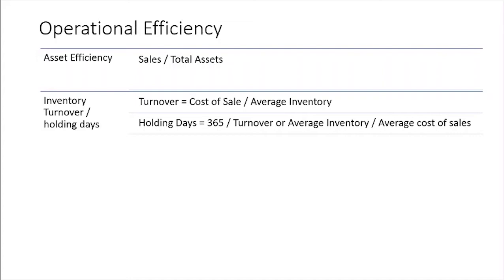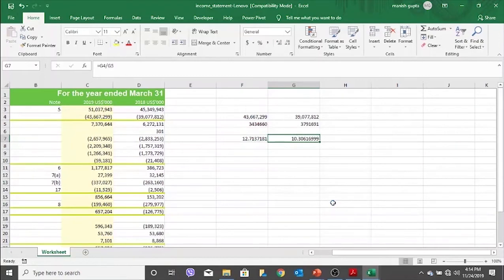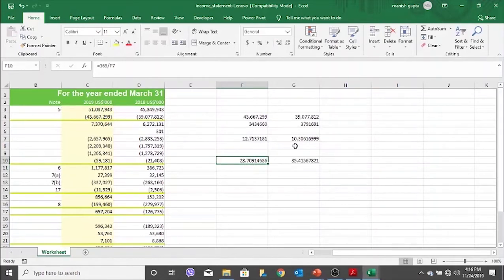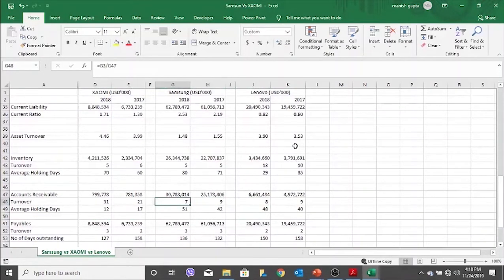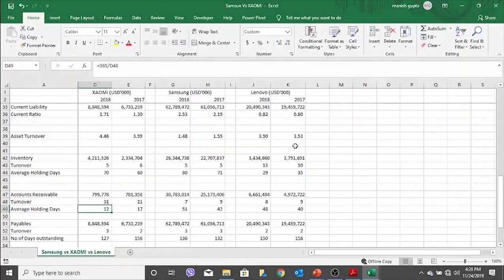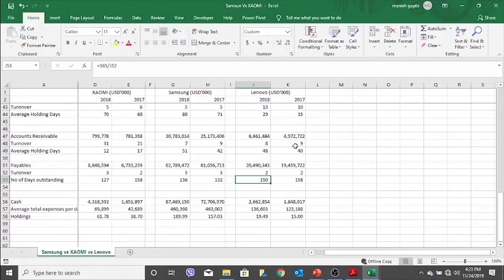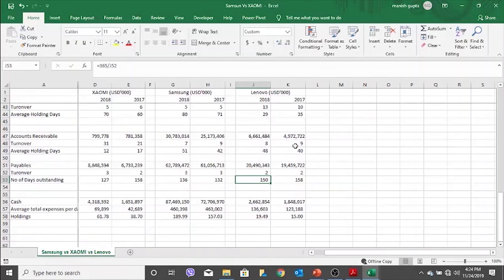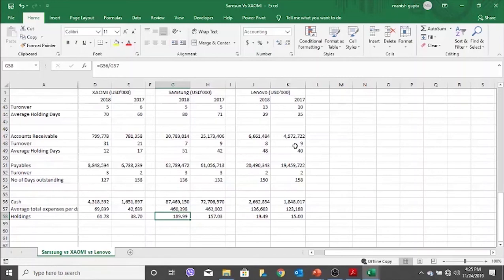Lecture 25 Ratios which help to understand how efficiently assets are used